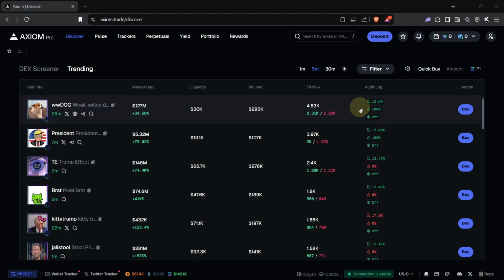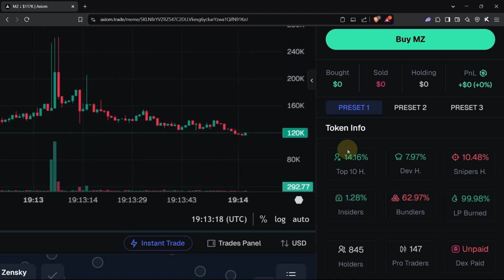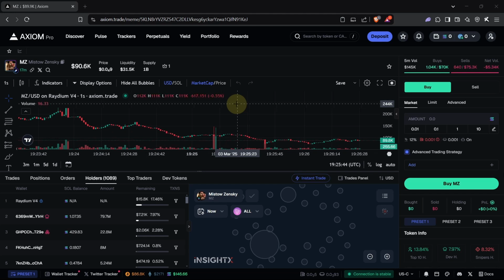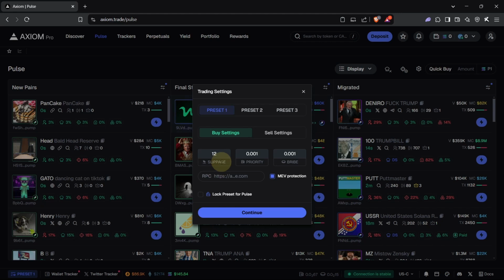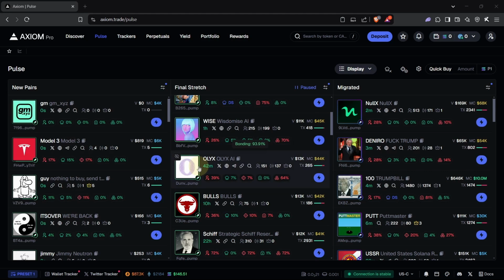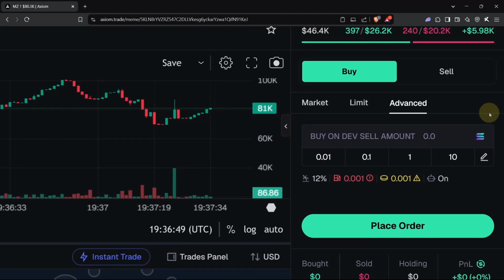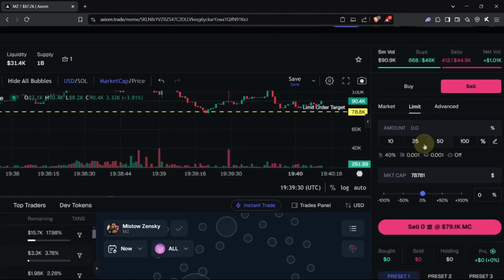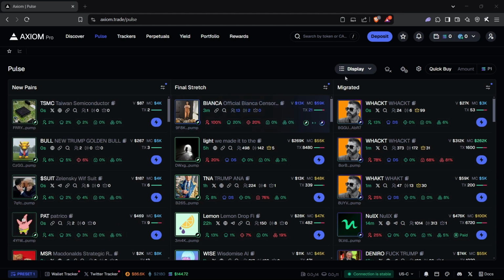Axiom Trading Platform Memecoins Full Tutorial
🔥 Axiom Trading Platform is shaking up low-cap crypto trading! But is it actually better than BullX Neo, or just another hyped-up tool? Today, we break it all down—filters, automation, whale tracking, and pro trading strategies.

🔍 What You’ll Learn in This Video:

✅ How Axiom helps traders find hidden gems before they explode

✅ The best filters & automation settings for profitable trades

✅ Whale tracking & insider alerts to avoid scams

✅ Axiom vs. BullX Neo – which one is better for YOU?

💡 Thinking of trying Axiom?

If you want to see an even more powerful trading tool, check out my BullX Neo Full Tutorial

how to find 100x meme coins before they explode,
how to find 100x meme coins,
how to find meme coins before they explode,
how to find 1000x meme coins early,
how to find crypto coins before they explode,
how to find new crypto coins before they blow up,
how to find 100x altcoins crypto gems before they explode
snipe solana meme coins,
how to snipe solana meme coins before they launch,
best way to snipe solana meme coins early,
how to snipe solana meme coins using nova & Axiom

Axiom Trade Meme Coins
Axiom Trade Tutorial
the next 1000x meme coin